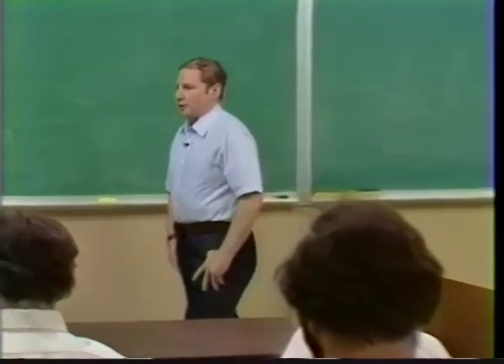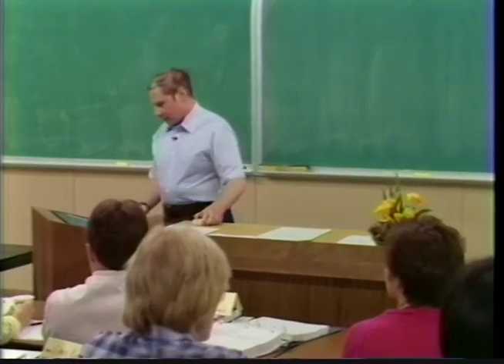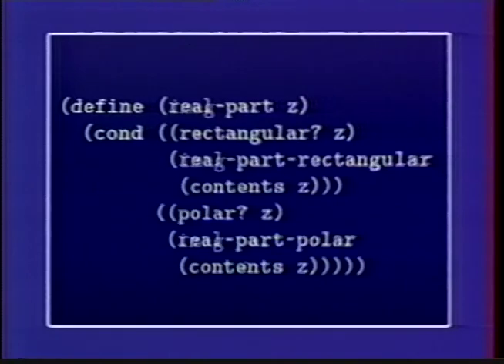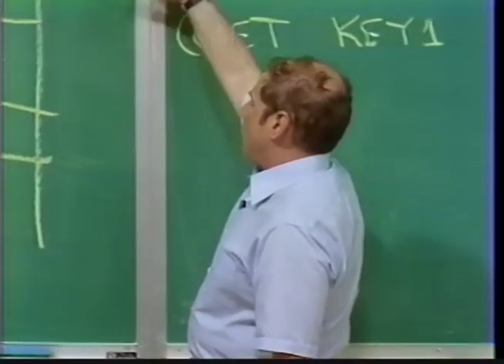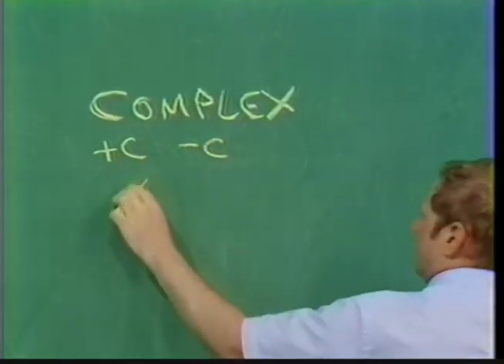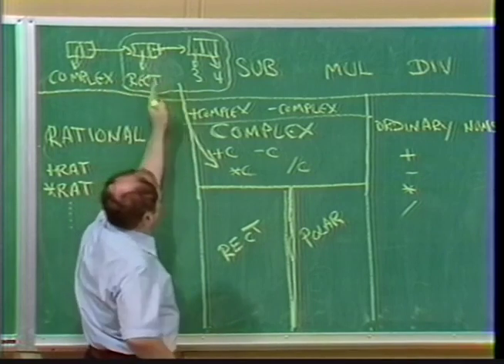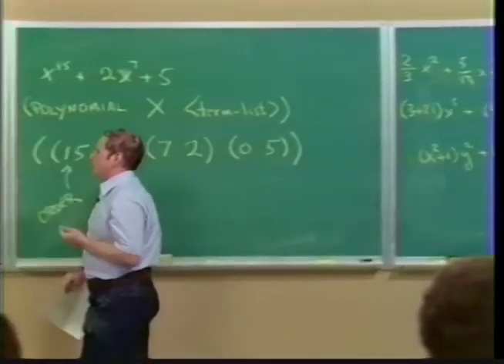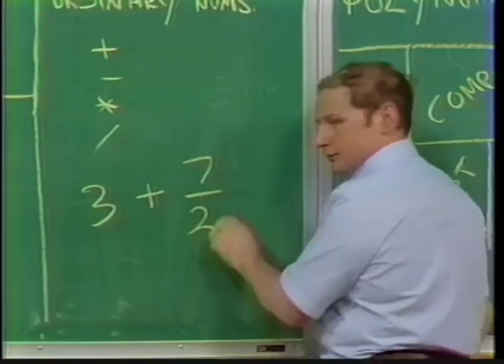Lecture 4B: Generic Operators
MIT 6.001 Structure and Interpretation of Computer Programs, Spring 2005
Instructor: Harold Abelson, Gerald Jay Sussman, Julie Sussman

Generic Operators